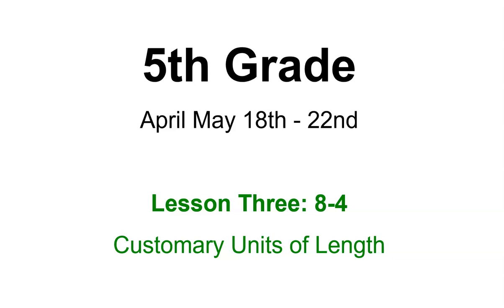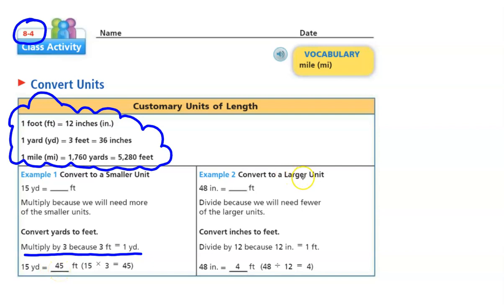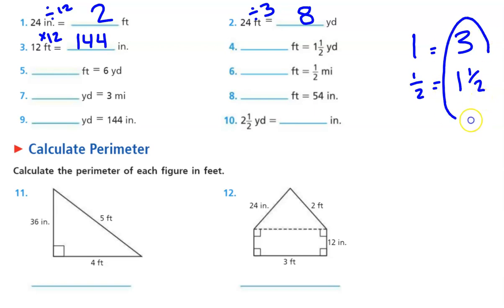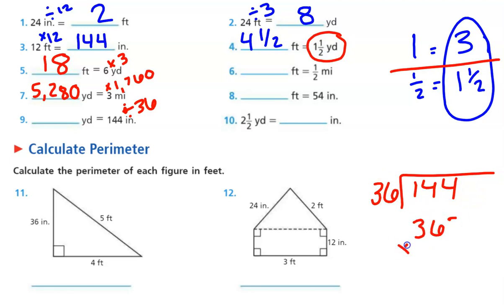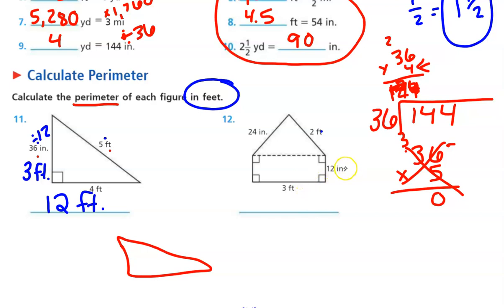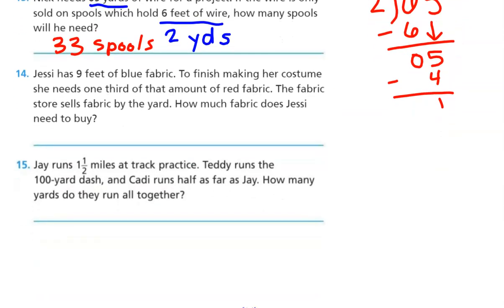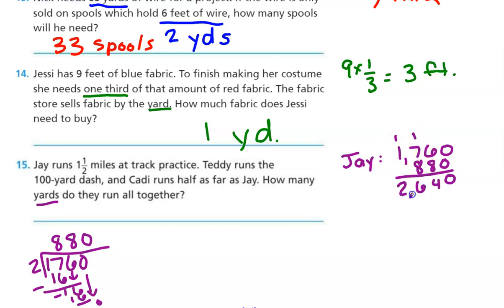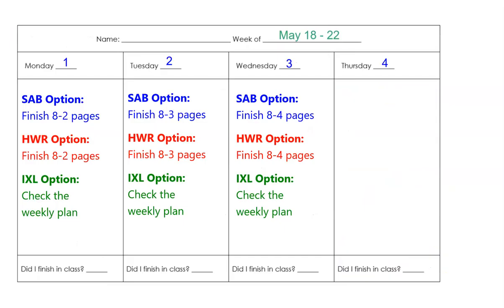5th Grade 8-4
Lesson Three for Week of May 18th - 22nd